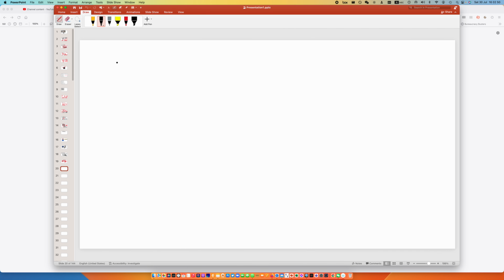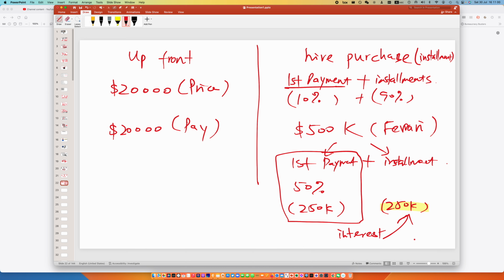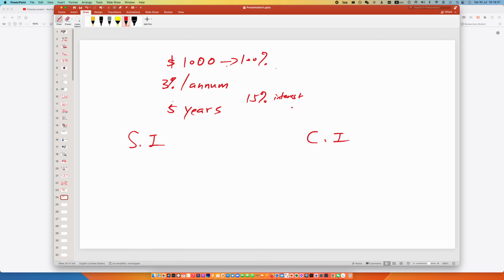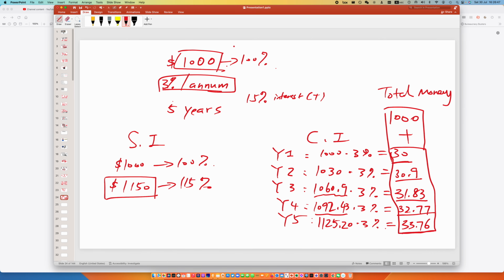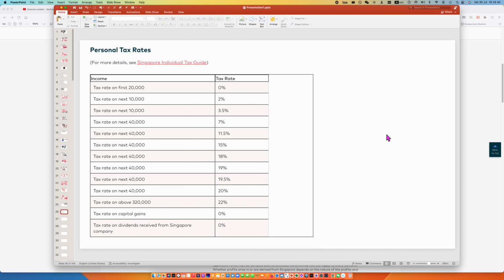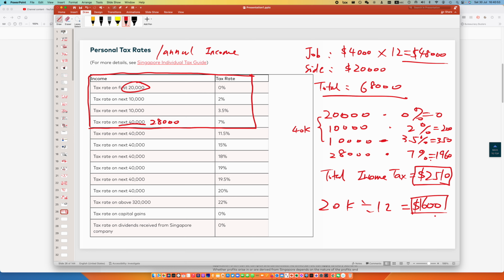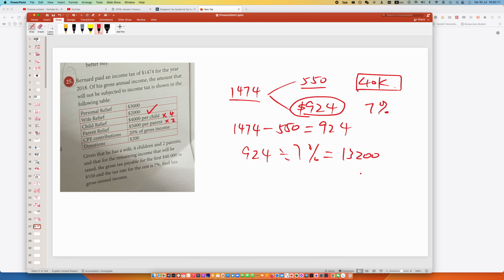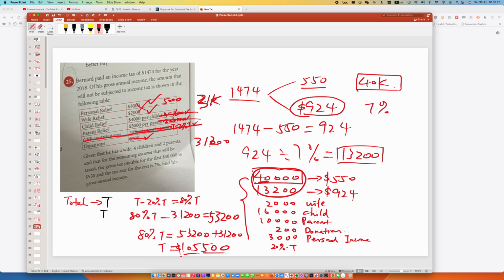20220730 part 1 ex rate and percentage(income tax)